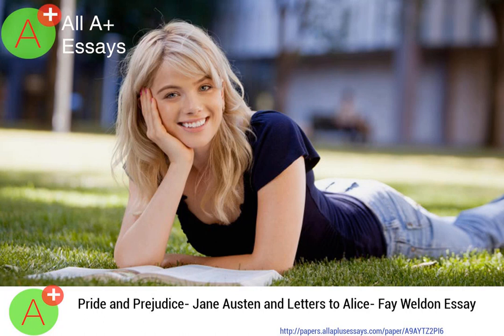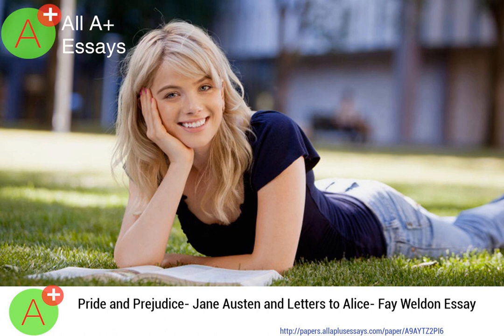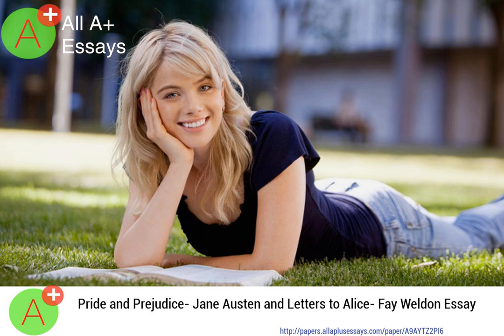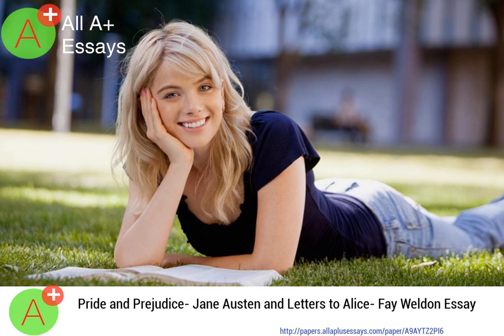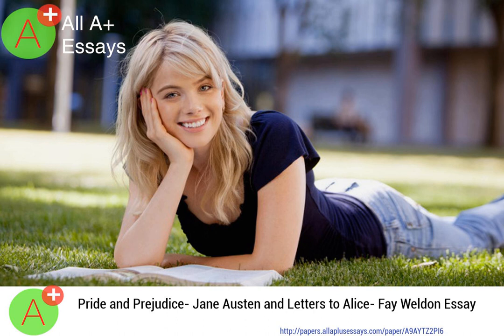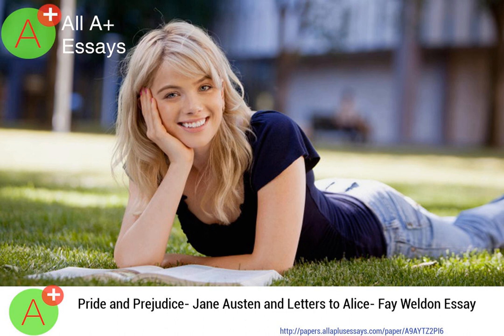Pride and Prejudice- Jane Austen and Letters to Alice- Fay Weldon Essay - A9AYTZ2PI6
Please note that you can get a custom, plagiarism free essay for as little as $10 a page at All A+ Essays The link is in the description.

Pride and Prejudice- Jane Austen and Letters to Alice- Fay Weldon Essay

Kindly remember that you can get a custom, plagiarism free essay at All A+ Essays for as little as little as $10. The link is in the description.